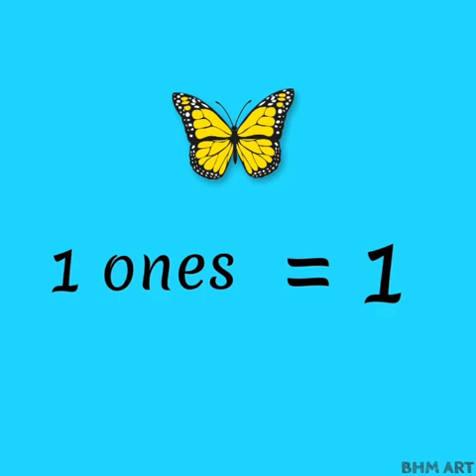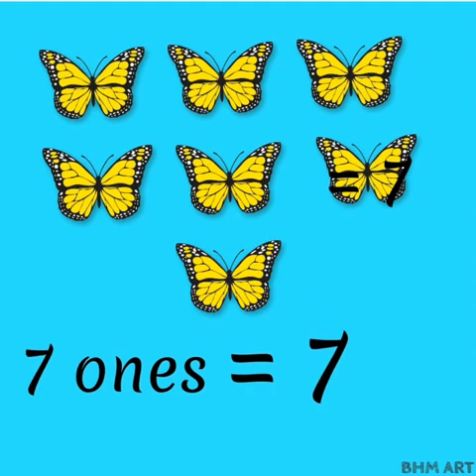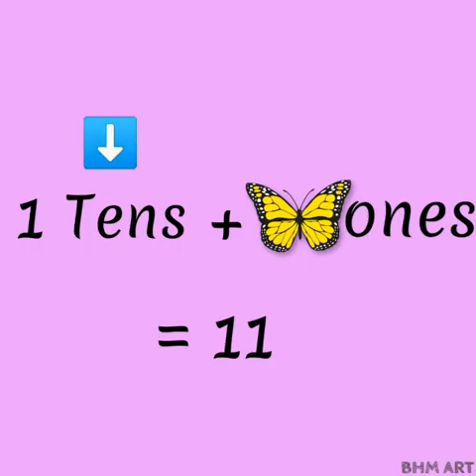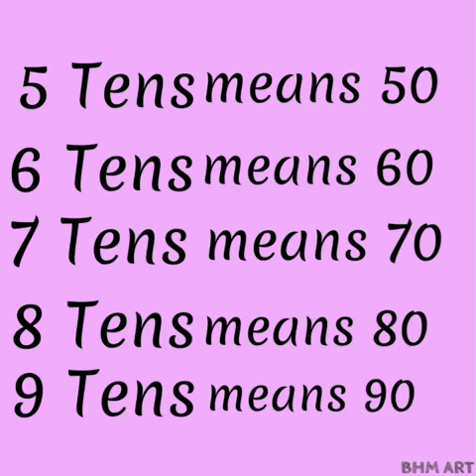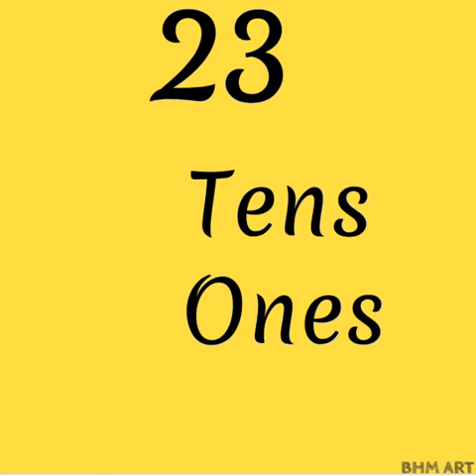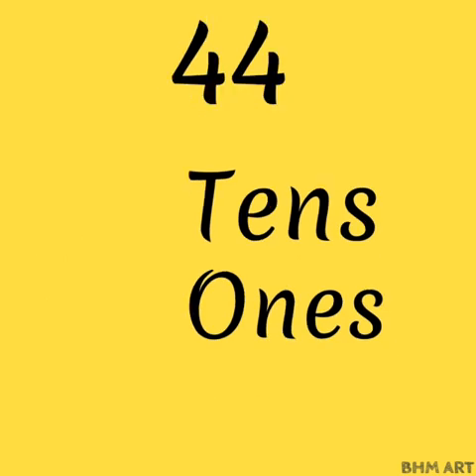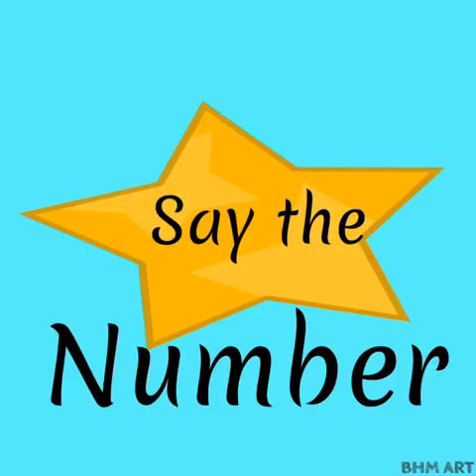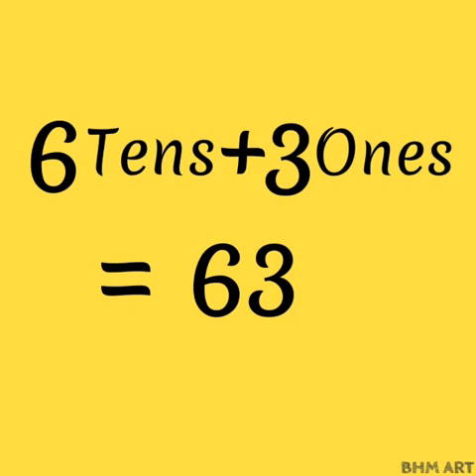Tens and Ones concept for kids